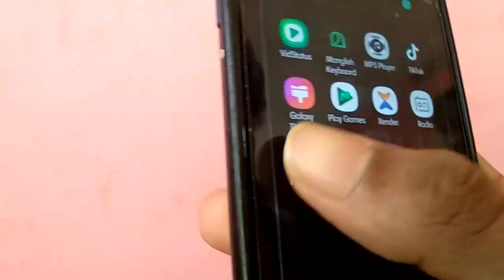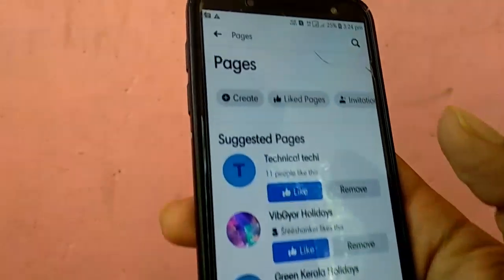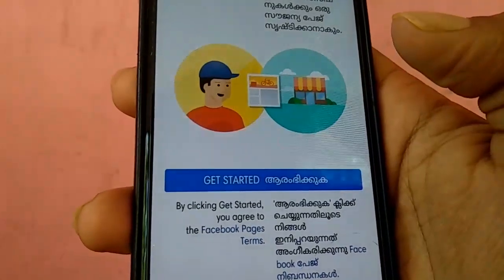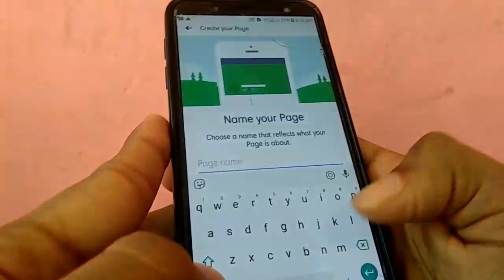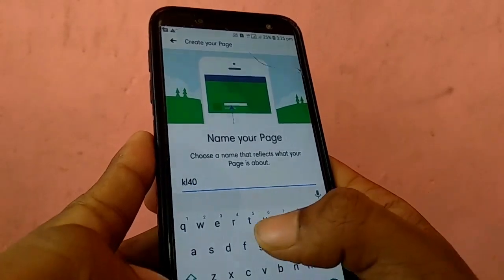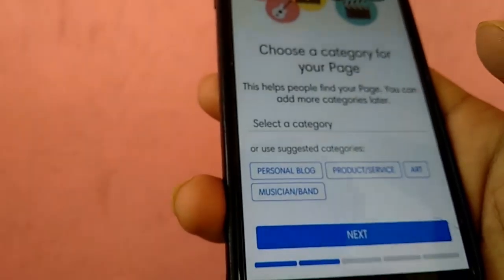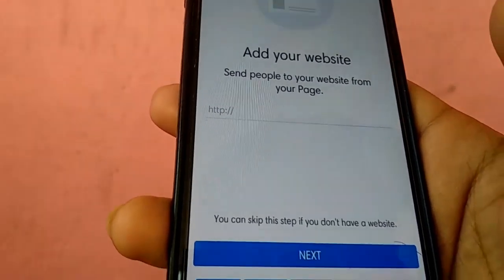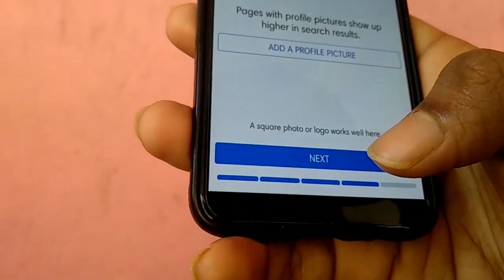HOW TO MAKE FACEBOOK PAGES IN FACEBOOK /how to get your photo on google abd facebook tricks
TODAY MY VIDEO IS ABOUT
TO WATCH CARTOONS, FILMS,
AND LIVE SHOWS IN ONE APP
LICATION.
AND
This video is about gace book triks